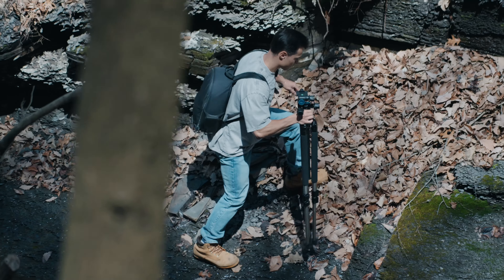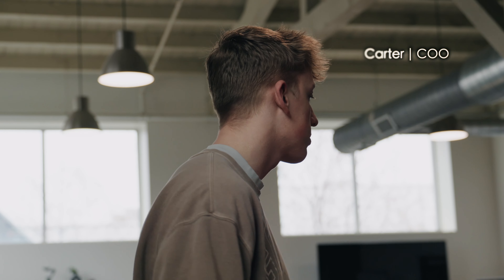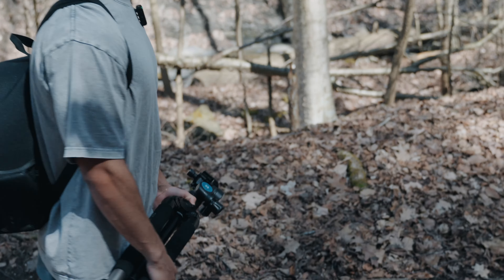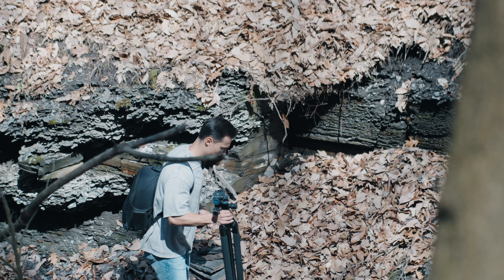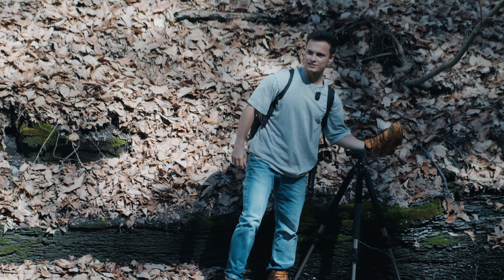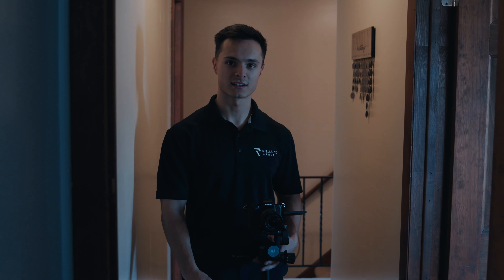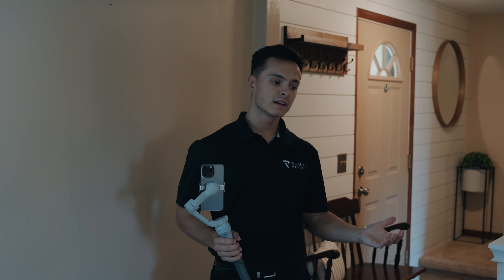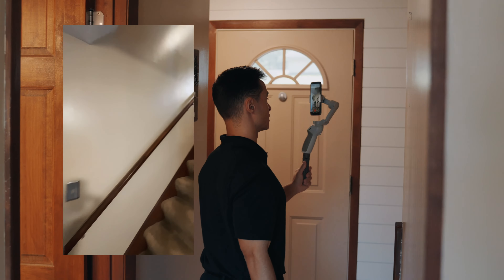BUILDING THE BRAND | EP 1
Get an insider's look at the passion and innovation driving our projects, and meet the talented individuals who make it all happen.